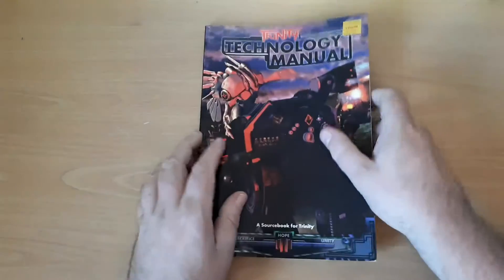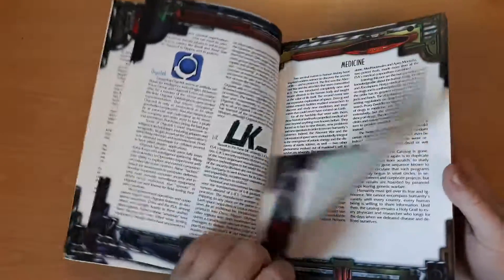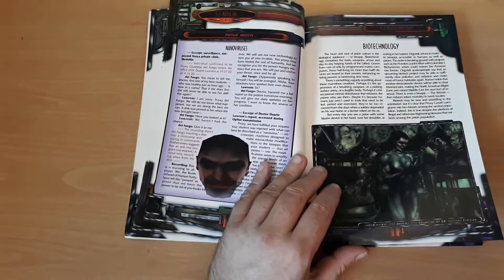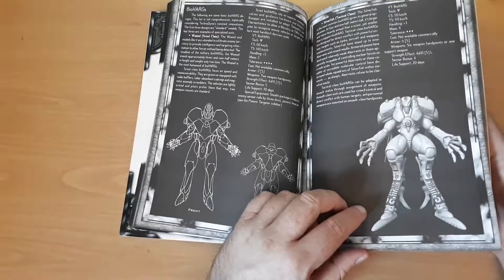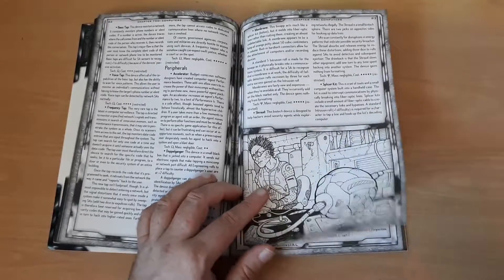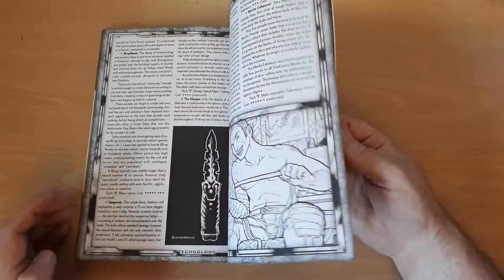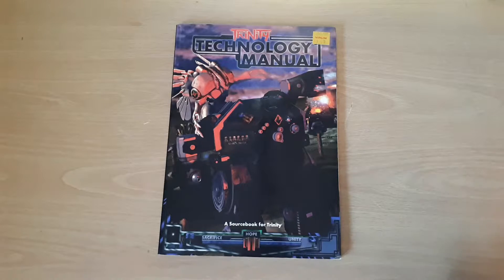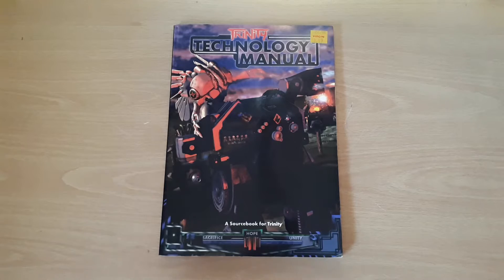RetroRPG: Trinity Technology Manual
Wow, day 4 of catchup week, catching up with sourcebooks and adventures that I missed from my collection when going over various RPG's I've already covered in RetroRPG.
In RetroRPG I usually go through my extensive collection of old Role Playing Games, many of which are out of print and have been for decades, so are still in production but aren't really that well known. I go through the rulebook and talk for a while about the game it's good and bad points and whether I think it's worth a look.
Today I'm covering the Technology Manual for the Trinity RPG, it's filled with mechanised suits, cybernetics and spaceships, and is presented in cutting edge 1998 CGI, so looks like ass.